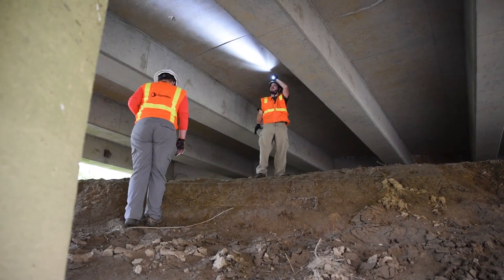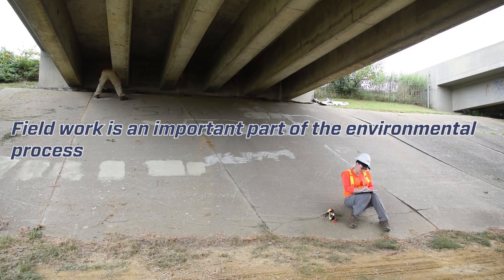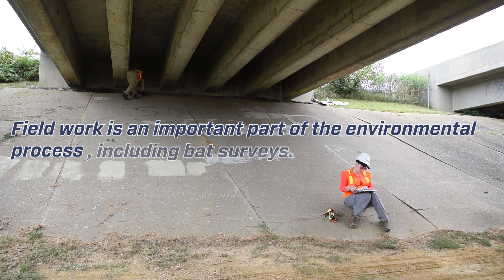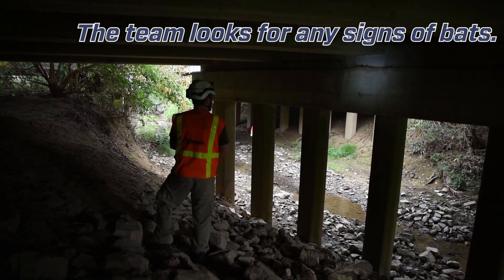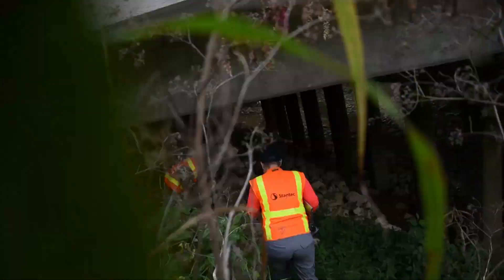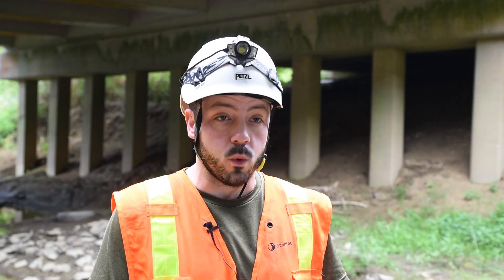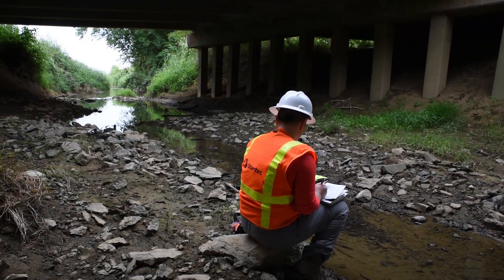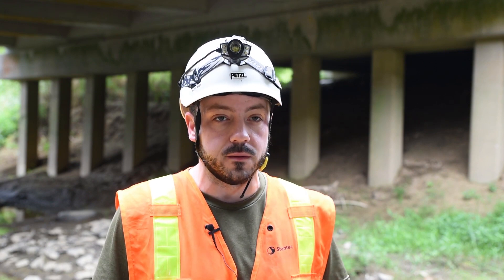Bat Surveys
August 2018: Why does our I-69 ORX Project Team need to know where bats are hanging out? Check out this video to learn more from Tony Evans, Stantec Wildlife Biologist.